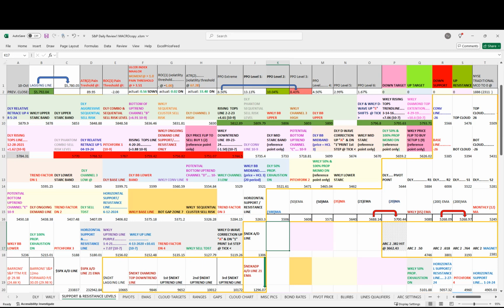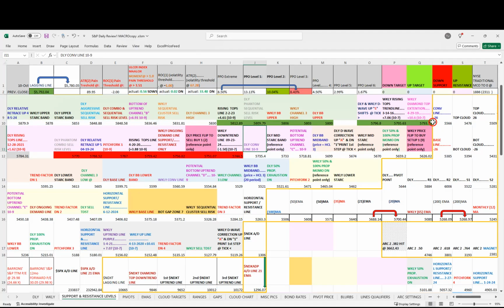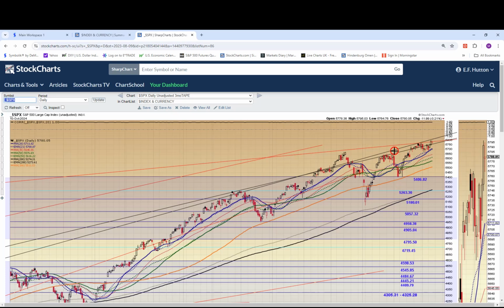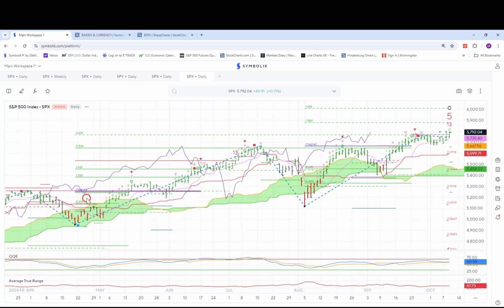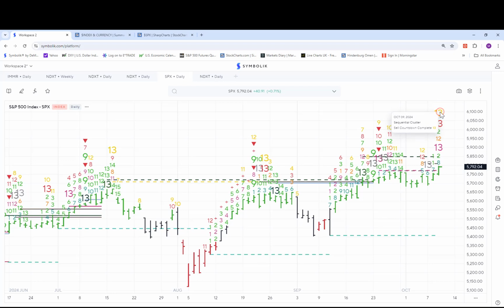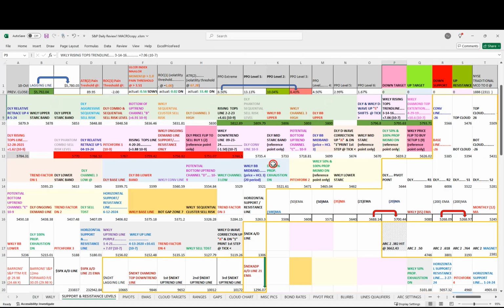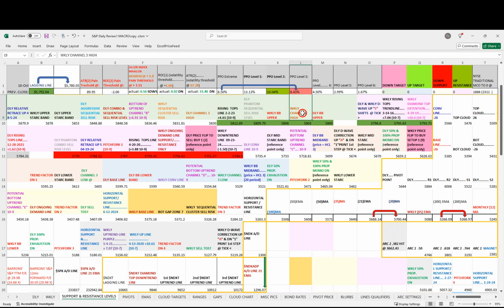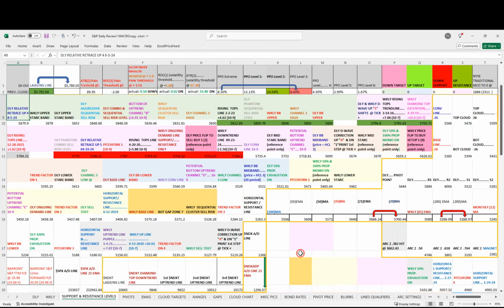754 DLY $SPX BIG BOARD Resistance Levels, VIOLATED!